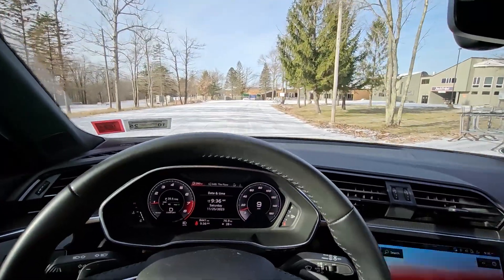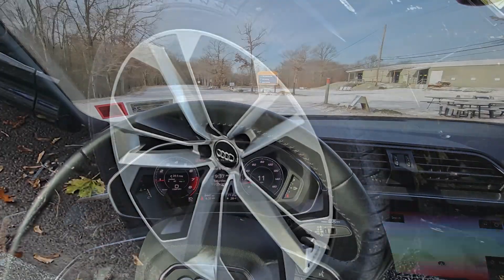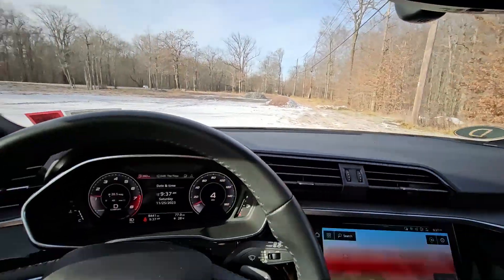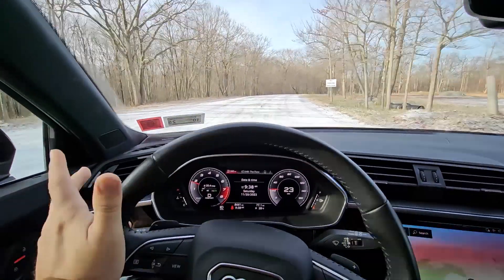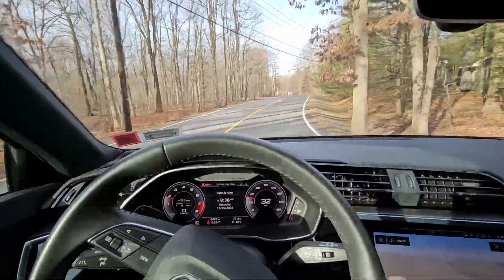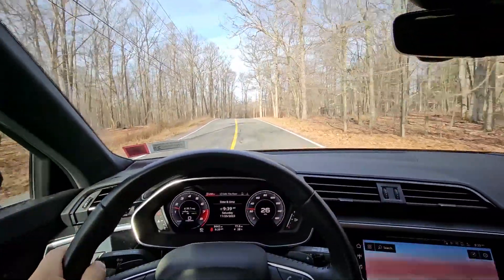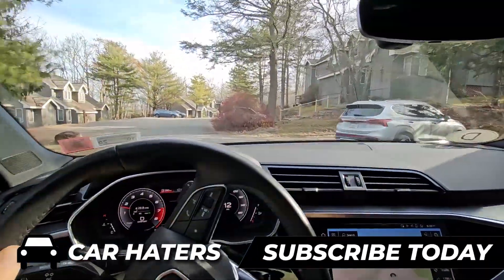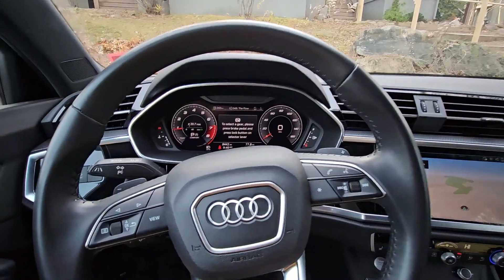Fake Ultra Quattro Haldex System - Frontrak - Car Hater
Quattro with Ultra Technology: Audi’s New, More Efficient AWD System

Auto Ad Builder
Vehicle Marketing Solutions